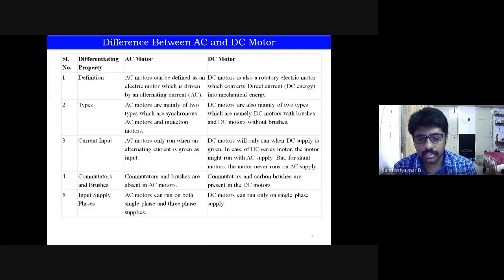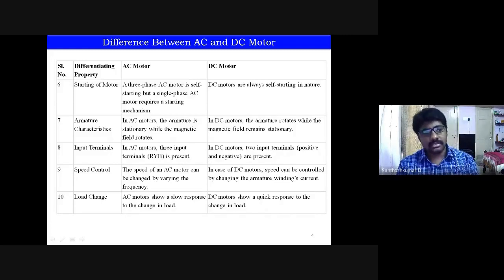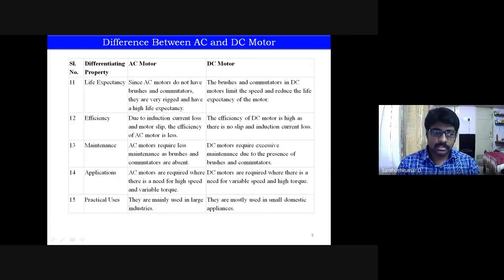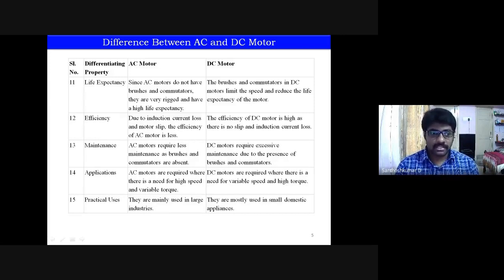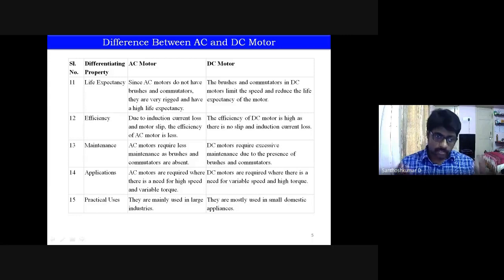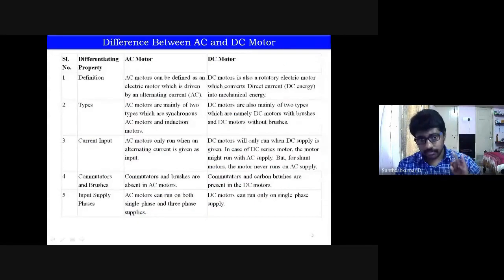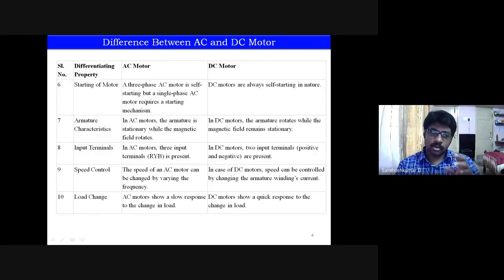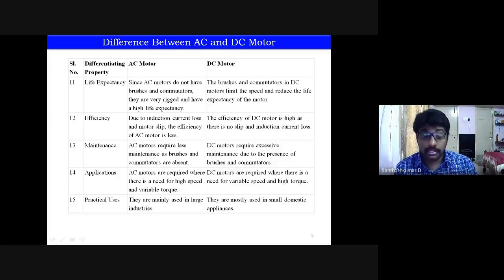Lecture by Mr. D Santhosh EEE #1